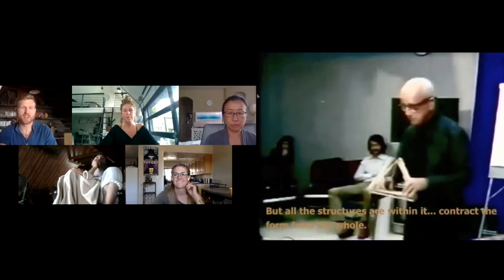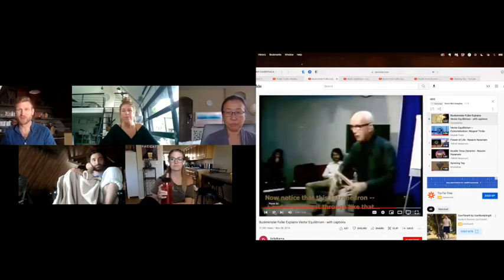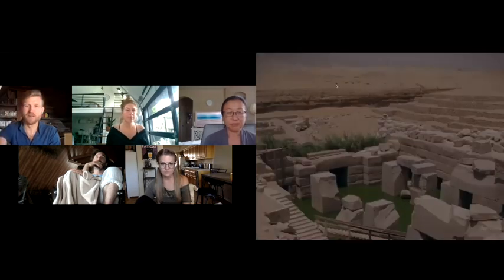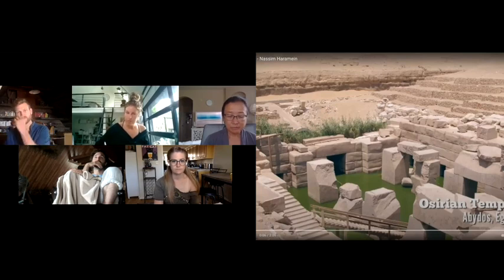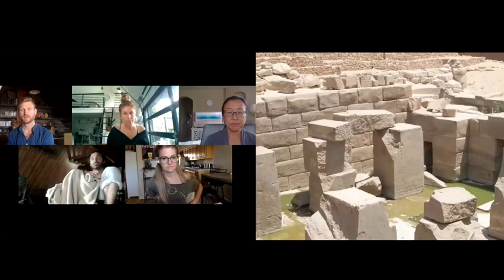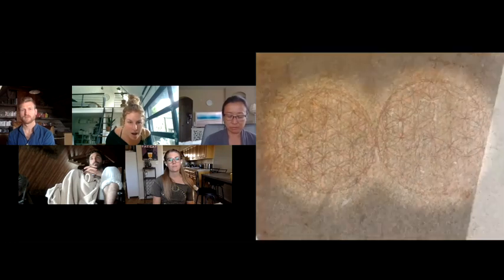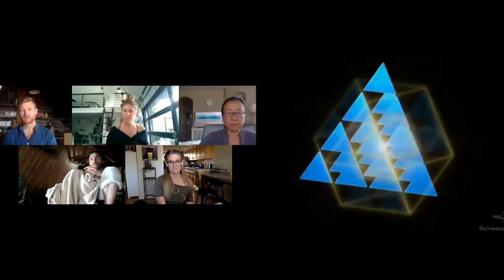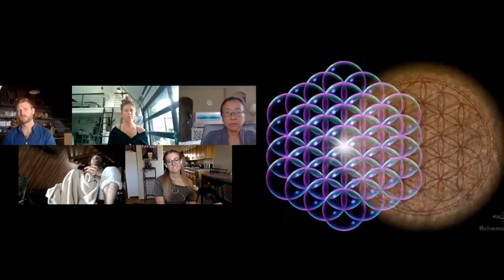7B - Vector Equilibrium